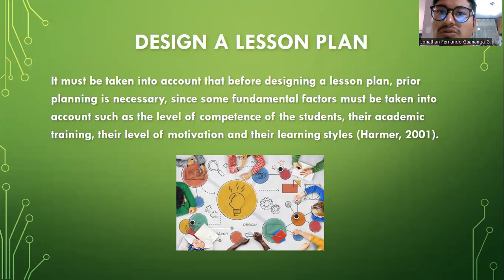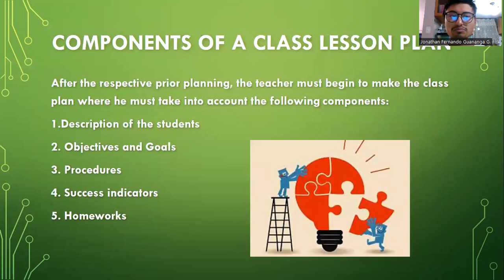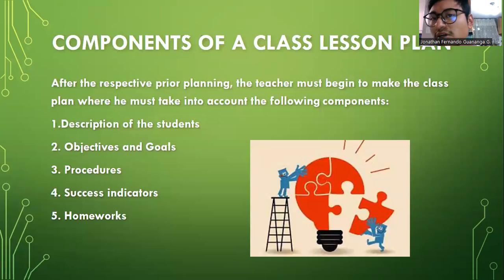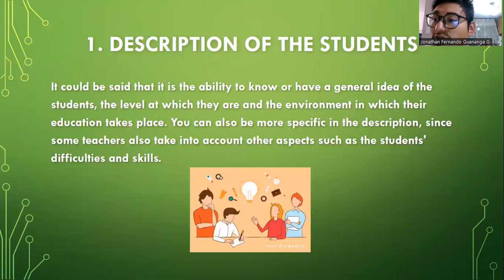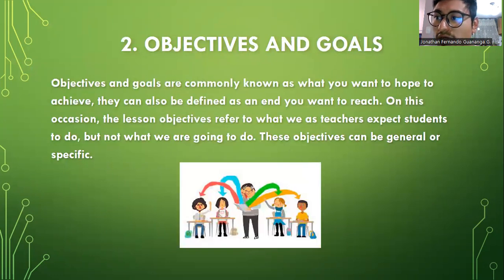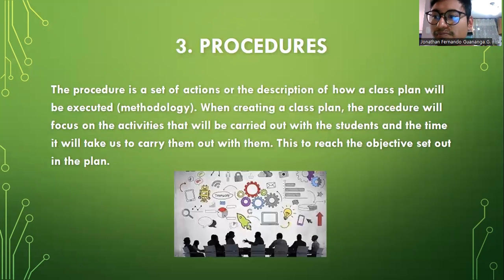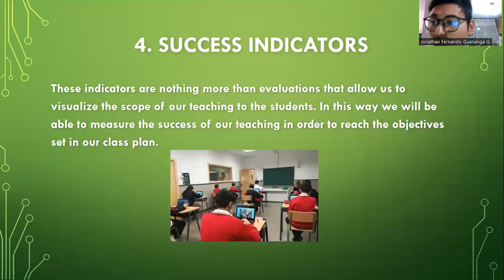THE CLASS LESSON PLAN AND ITS COMPONENTS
A class lesson plan is an essential pedagogical tool for any educator in which the learning objectives, necessary resources, activities and evaluations of a class are detailed.